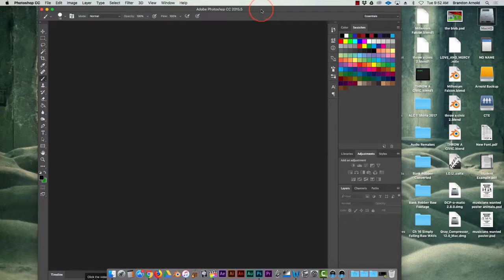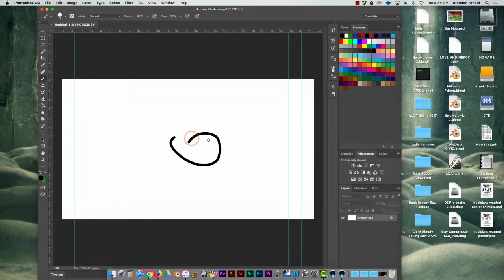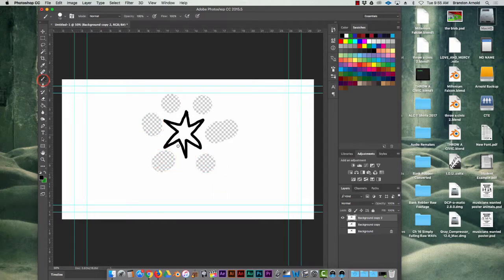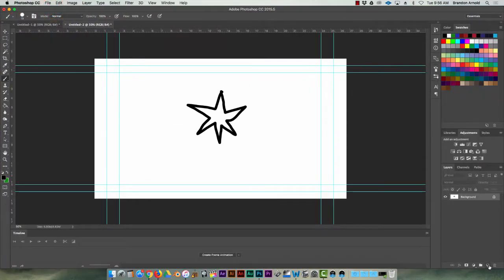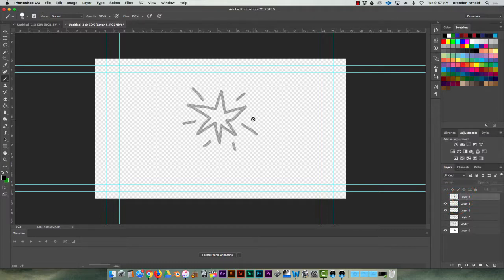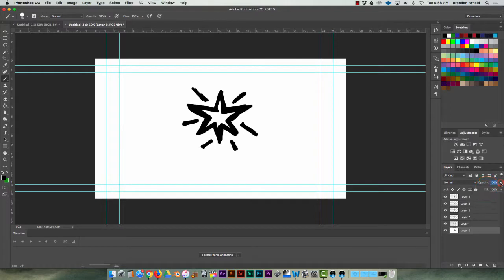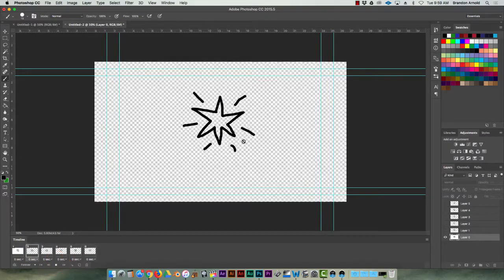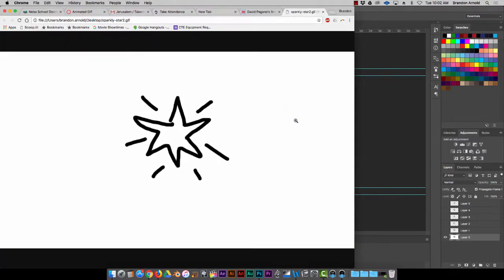Photoshop Make Animated GIF